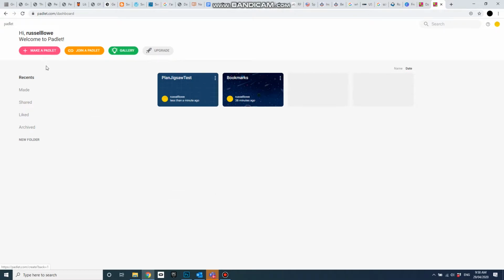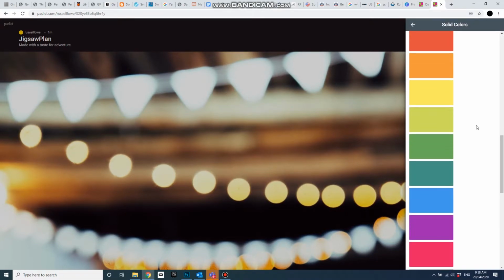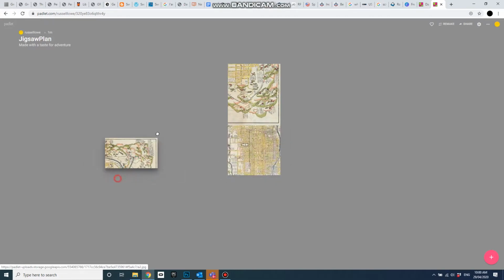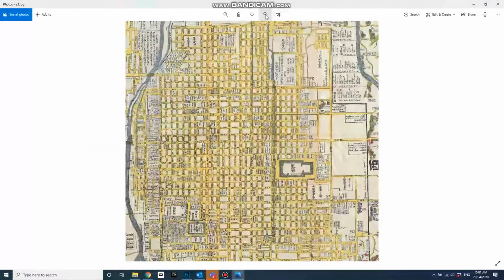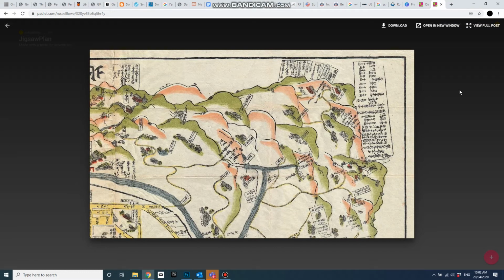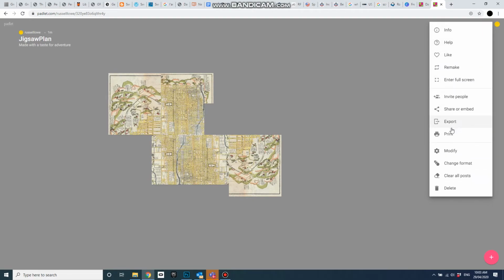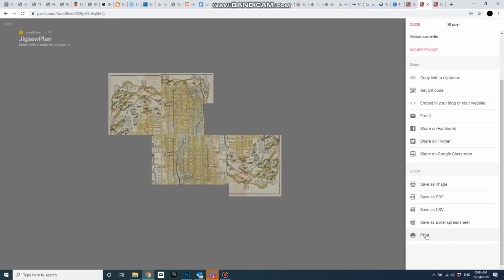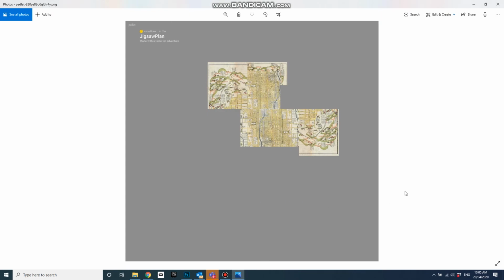Padlet Composition Tutorial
A quick introduction to composing images in the online collaborative image sharing/editing application called Padlet. Padlet is like an online whiteboard for sharing and discussing images and a range of other information.

You can collaborate with other people by clicking the "share" icon at the top right then invite people via email.